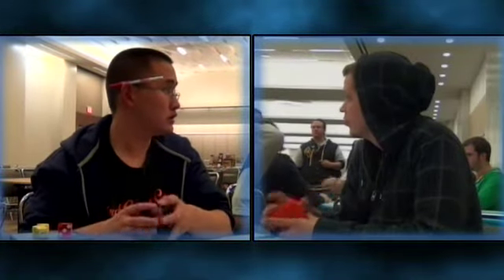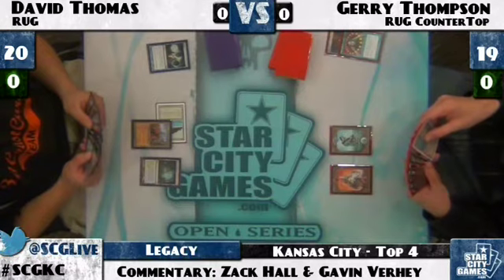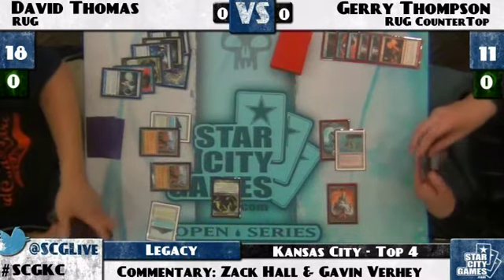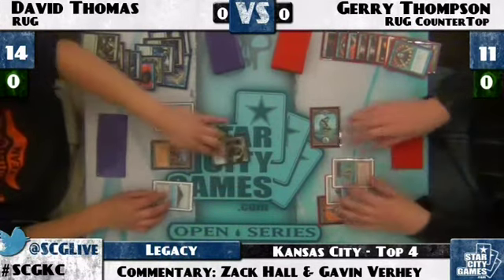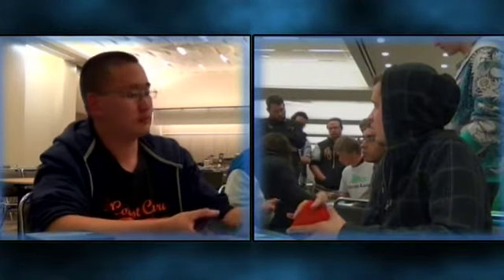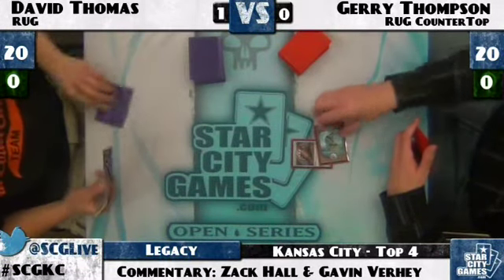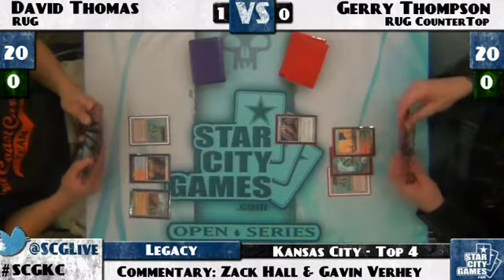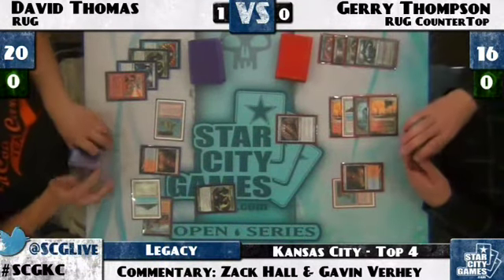SCGKC: Semifinals - Gerry Thompson vs David Thomas | Legacy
From SCG Kansas City on October 29, 2011